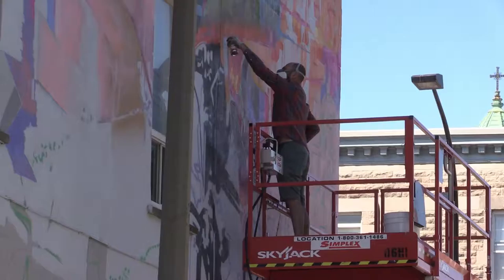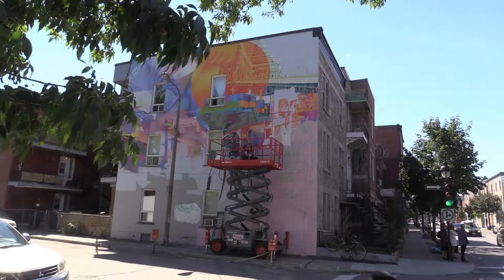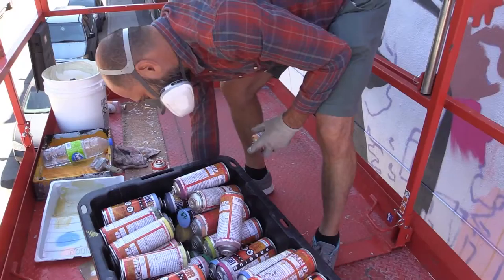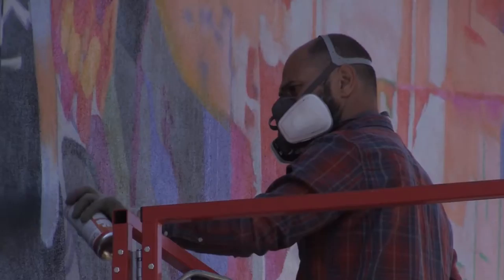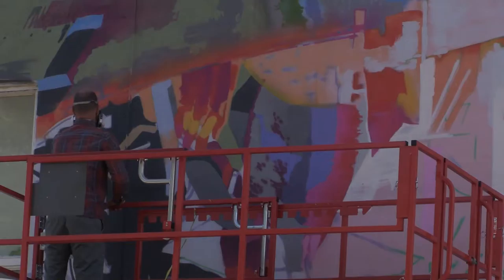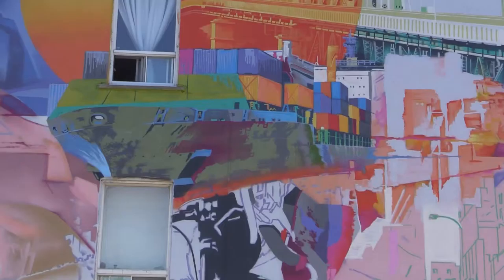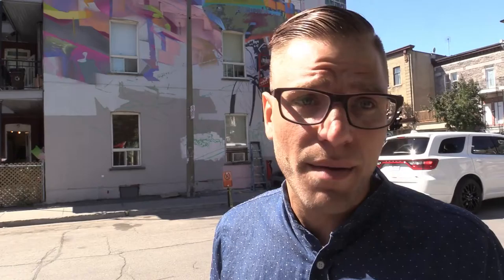$500,000 for city's mural art development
Montreal will invest $532 476 to transform the walls of its city in an outdoor museum with the help of local mural artists. The Gazette spoke to artists Fluke and Ankh One on Friday, September 2, 2016. (Montreal Gazette / Pierre Obendrauf)